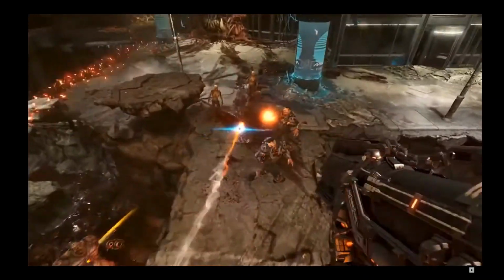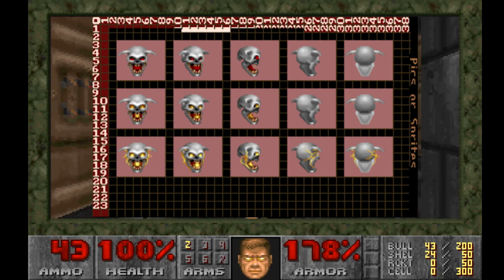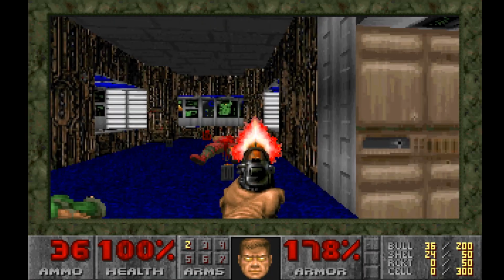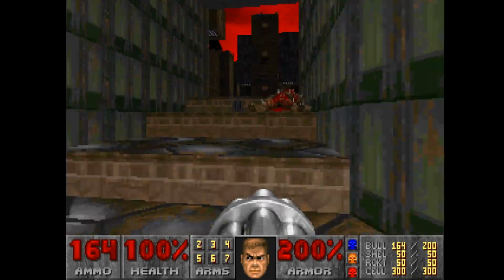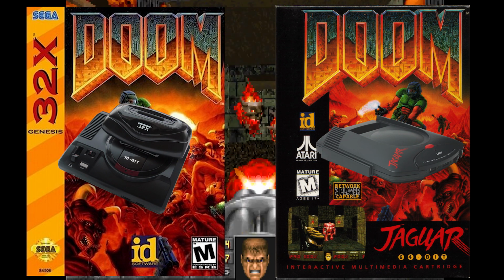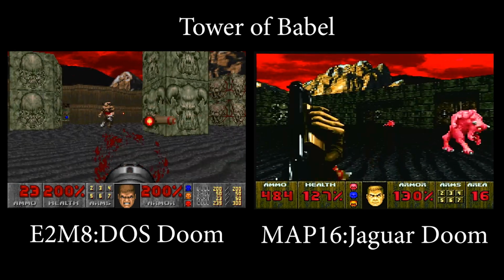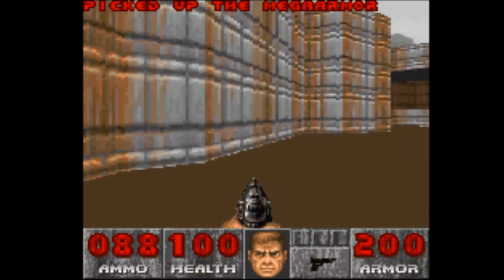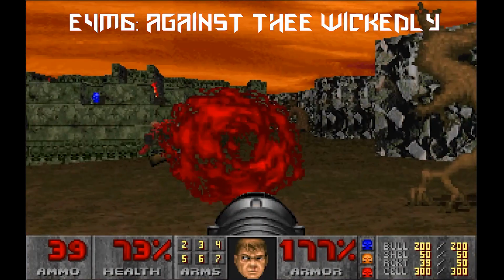DooM (1993) Development, Console Ports and Legacy (Part 1) - SOS RetroView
Lets take a look back at the development and releases of one of the most influential games of all time, DooM.